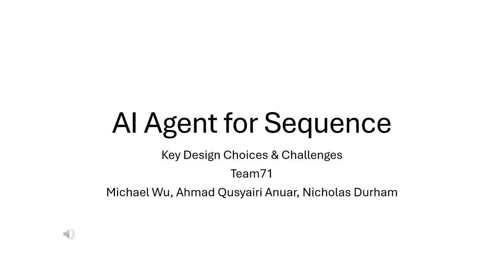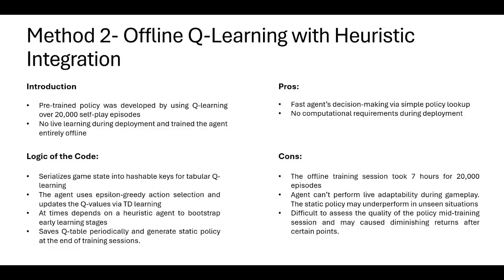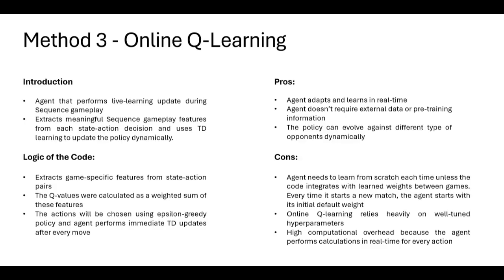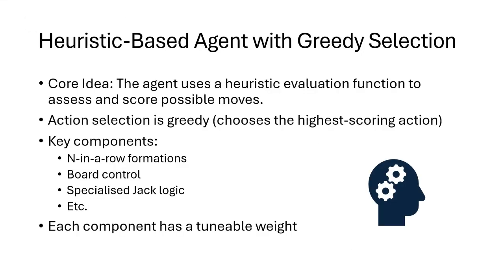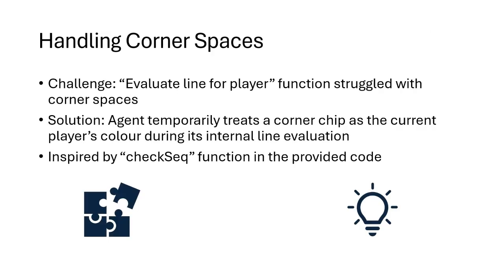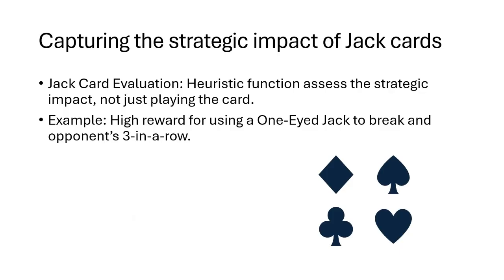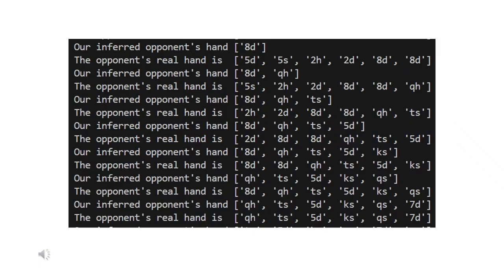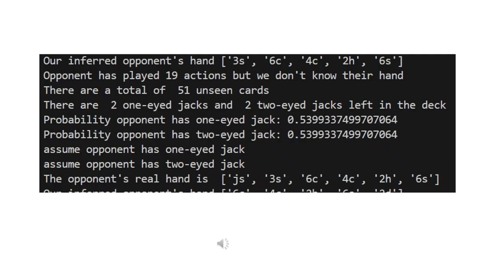COMP90054 Team71 2025S1